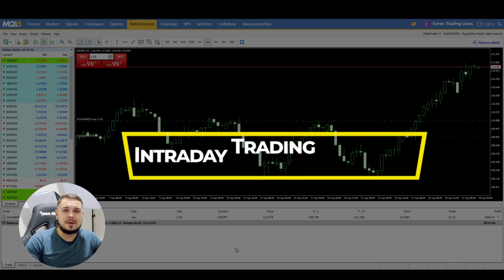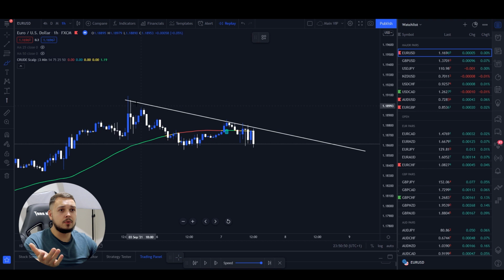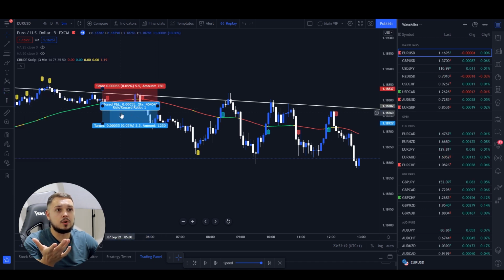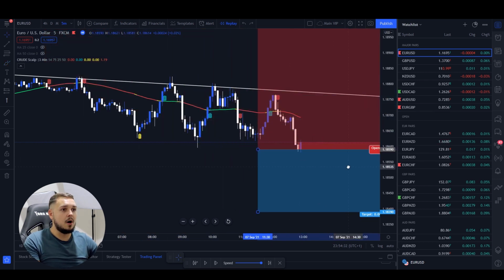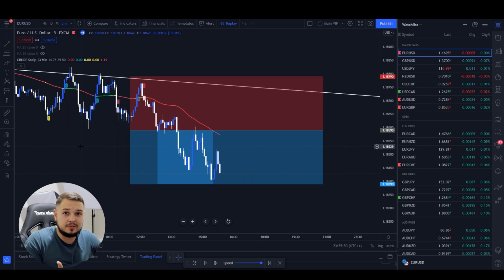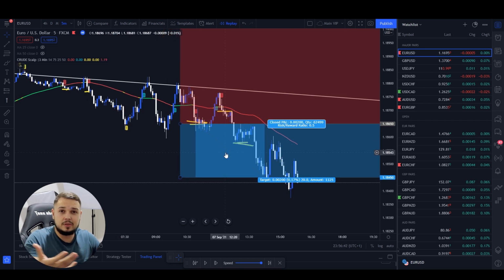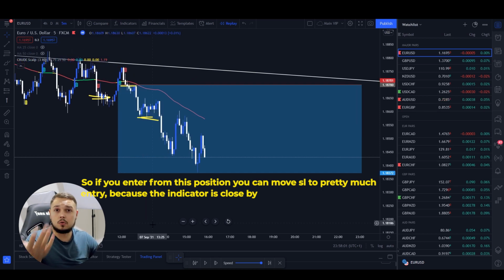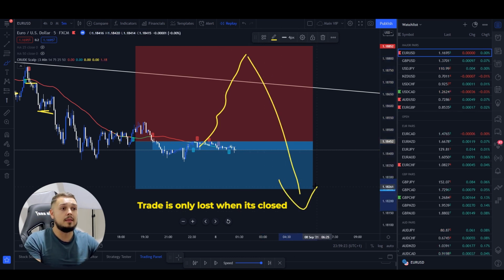BEST Intraday Trading Strategy With FREE Indicator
Intraday Scalping Trading Strategy Using A FREE Tradingview Indicator and multiple timeframes for best entry success. This intraday forex scalping trading strategy is absolutely insane when used right and can make you a lot of money fast. Intraday scalping is not easy trading, however, when done right it can be very lucrative, check out today's video on this subject.

📈 Want To Become A Group Member? You Can Join Our Premium Paid Group
🔈 Share your opinion in the comments below.

Timecodes
0:00 - Intro
0:38 - Intraday Indicator
1:00 - Find a trend
2:00 - 5 Minute Timeframe
3:00 - Closing Portions & More
5:20 - Different Method
5:58 - Crossover maybe close?
8:45 - Leave a comment & VIP
Extra Description:

Scalping is considered as a form of an art in Intraday Trading. It is a day trading strategy where the main aim is to generate profits by buying or selling stocks/other instruments for a very short duration. It is one of the oldest and popular intraday trading strategies.

To be a successful scalper, a trader should be able to read and interpret all the short-term charts that are within the 1-5 minute intervals. They focus on tick by tick prices.

The goal of a scalper is not to make huge profits on every trade, instead, they execute many trades and generate small profits very quickly. Liquid and volatile stocks are perfect to trade in this method.